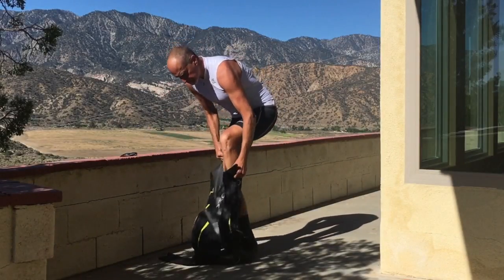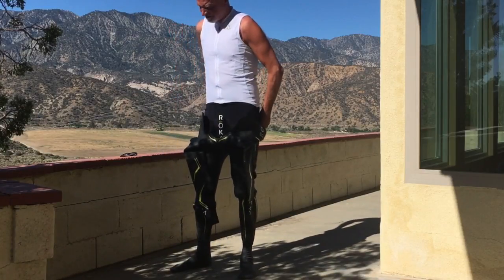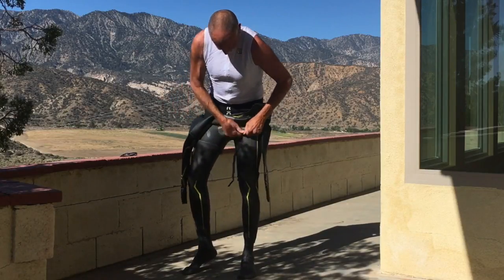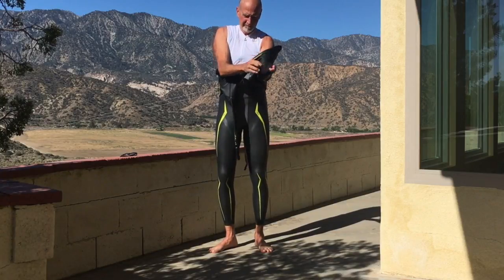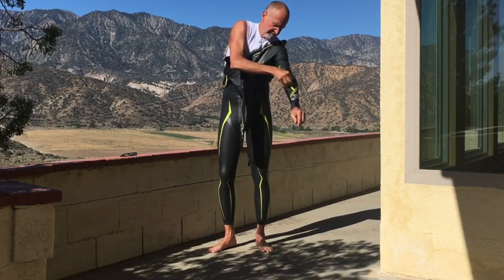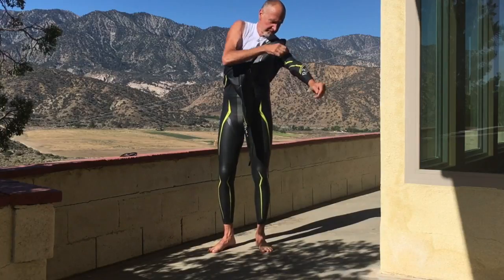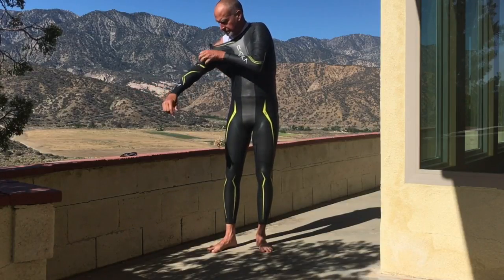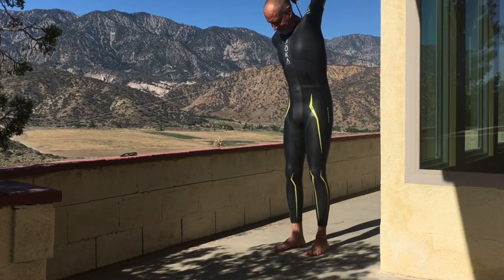Triathlon Wetsuit On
Here are tips for putting on a triathlon wetsuit, so that you don't abuse your wetsuit and it doesn't abuse you.